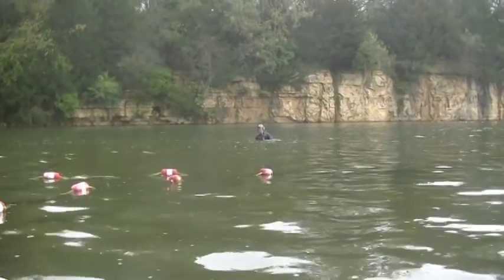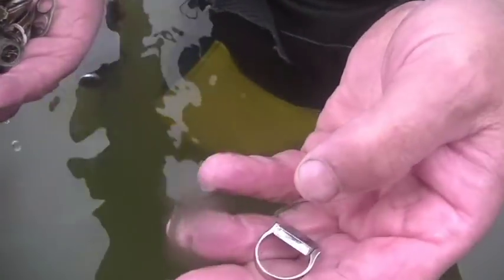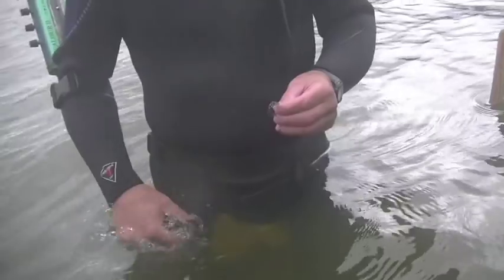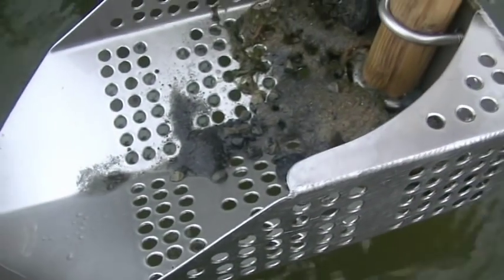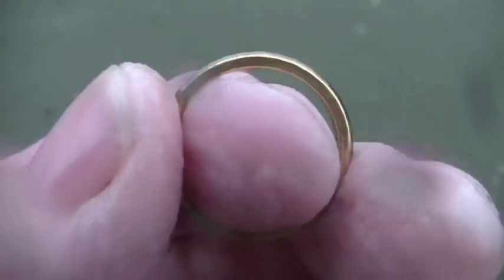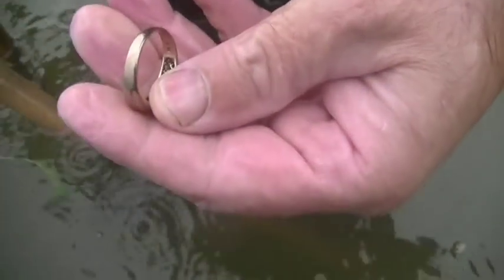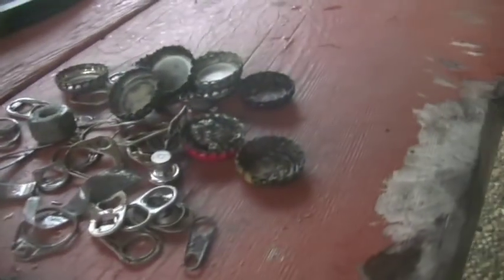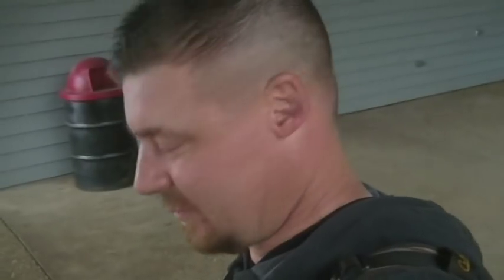Metal Detecting Lake Gold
Went to an inland lake beach and found a nice gold Gucci ring and gold diamond wedding band along with a few other keepers ..